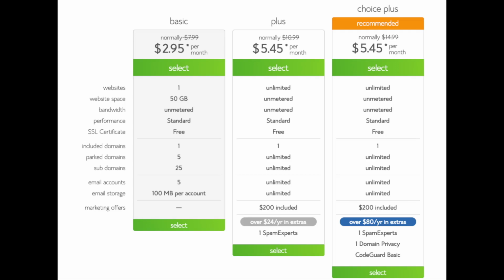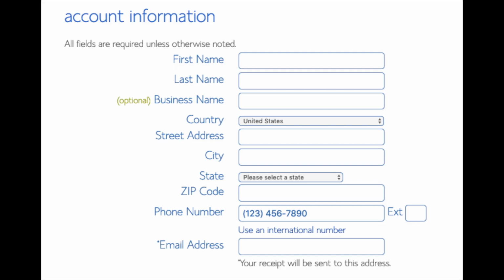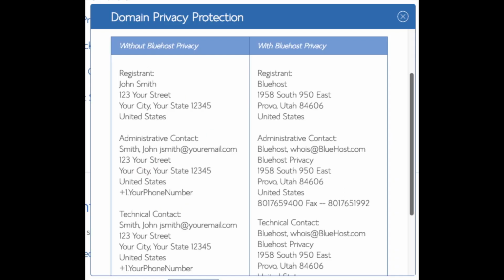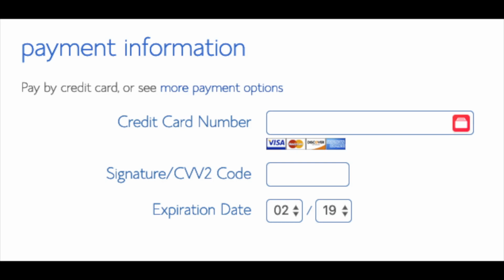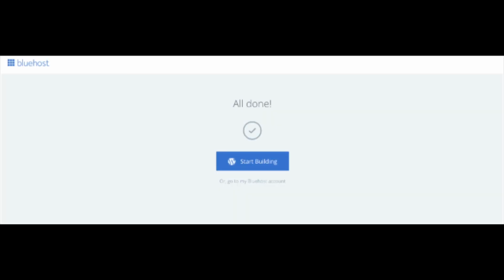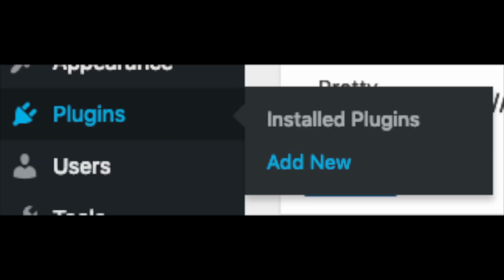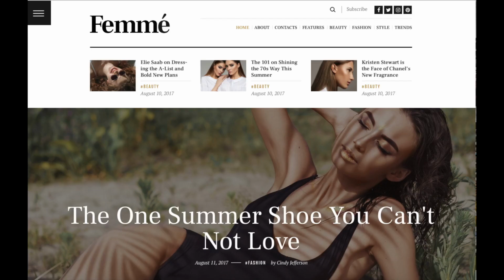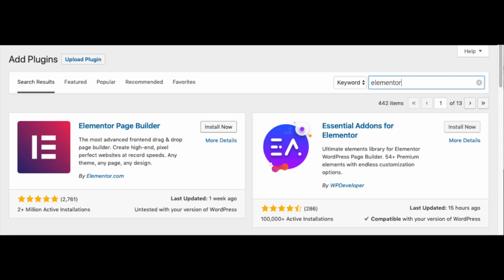How To Start A Lifestyle Blog | Lifestyle Blogging Tutorial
I'm excited to provide you with this lifestyle blogging tutorial. In this video, we go over how to start a lifestyle blog step by step that is perfect whether you are a veteran blogger or if you are new to lifestyle blogging. We go over choosing a free domain name, how to choose the best web host, how to set up your lifestyle blog on WordPress, an introduction to WordPress, and some awesome resources that are helpful when you are customizing, designing, and creating your lifestyle blog. Now is the time to start a lifestyle blog on WordPress. By the end of this lifestyle blogging tutorial video, you will successfully know how to start a lifestyle blog on WordPress, how to make a lifestyle blog on WordPress, and how to create a lifestyle blog on WordPress. Enjoy our lifestyle blogging tutorial video.